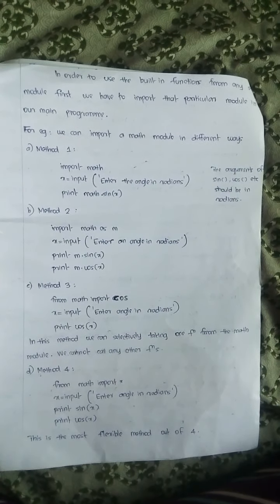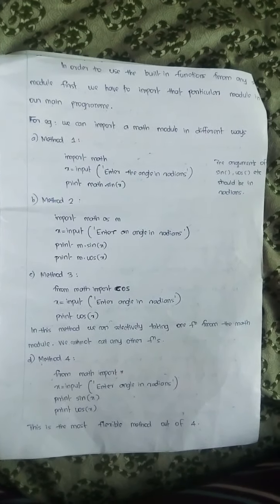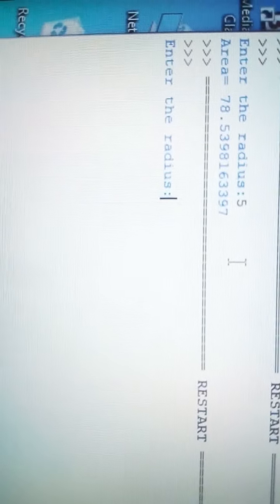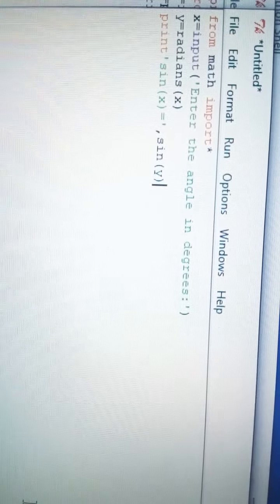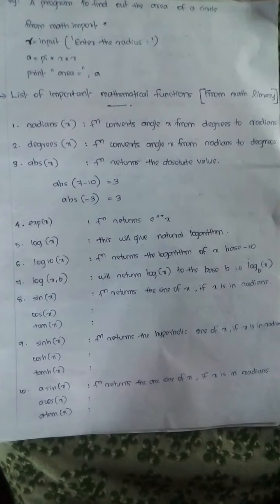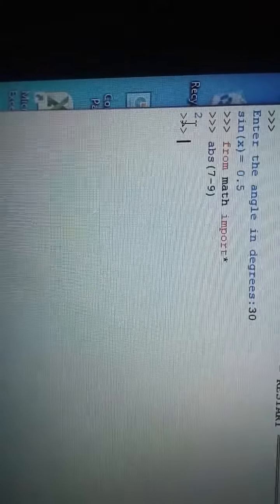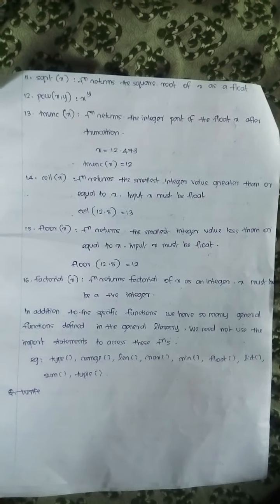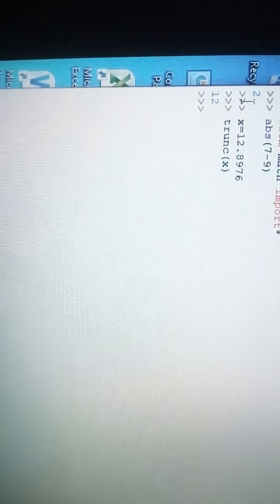July 15, 2020